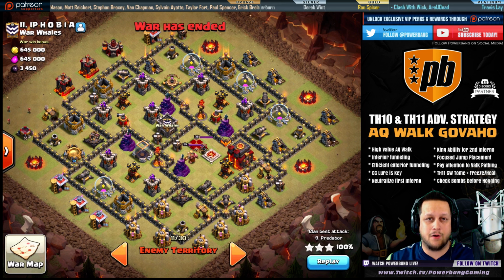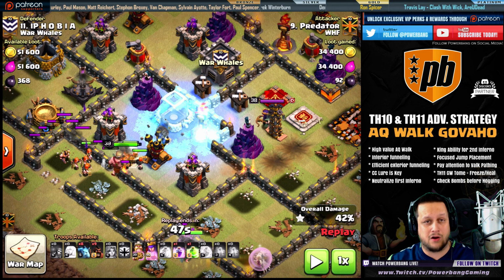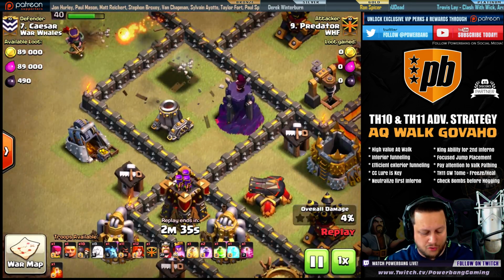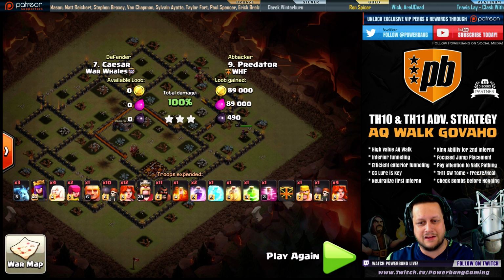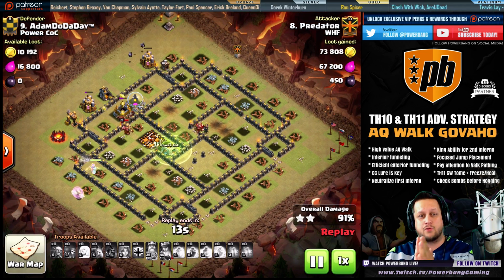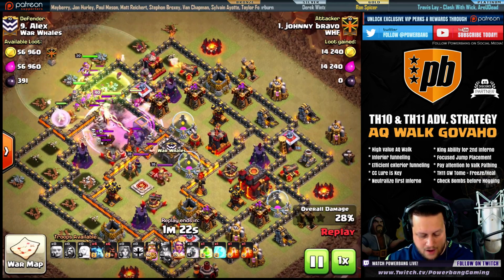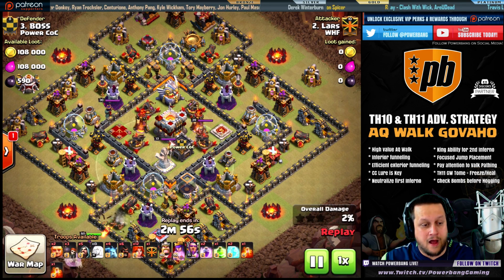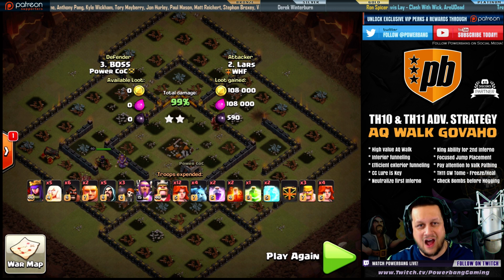TH10 & TH11 3-STAR STRATEGY GUIDE: VAHO w/ AQ WALK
- Your support is appreciated more than you know!

Here is how you can take down the toughest of bases at TH10 & TH11 with the most powerful strat in the current state of game.

TH9 intro to GoVaHo guide coming shortly. Enjoy!

*** HOW TO SUPPORT POWERBANG GAMING ***